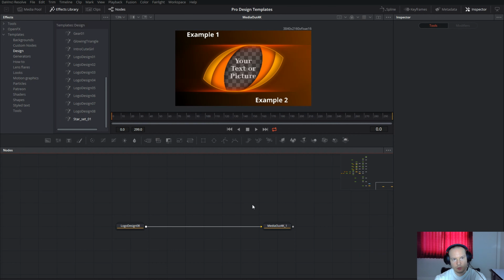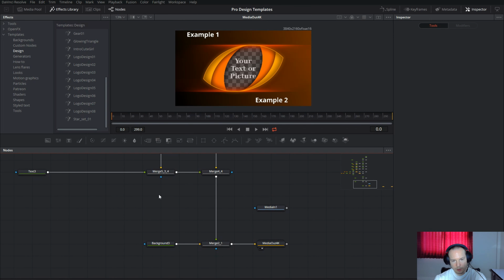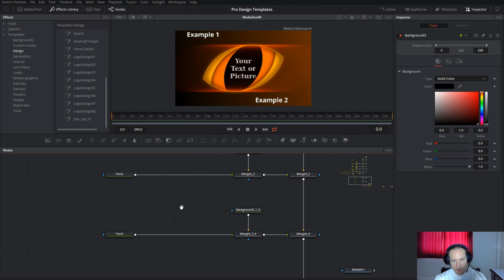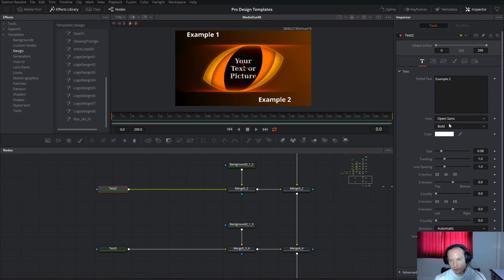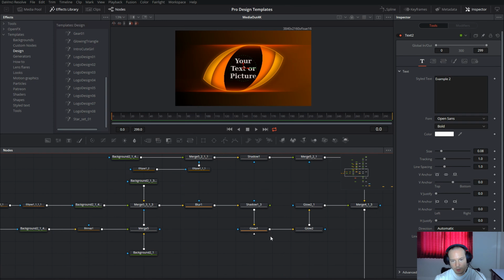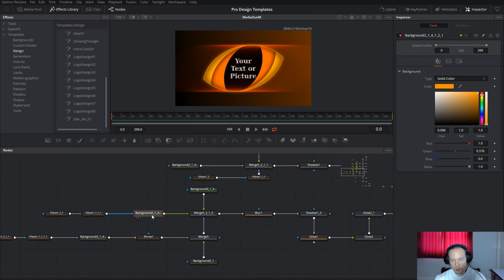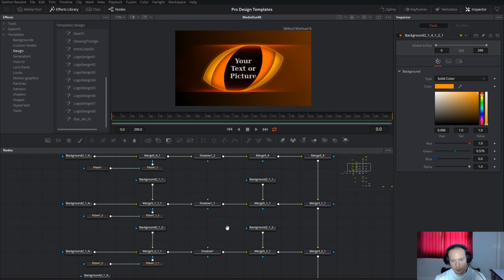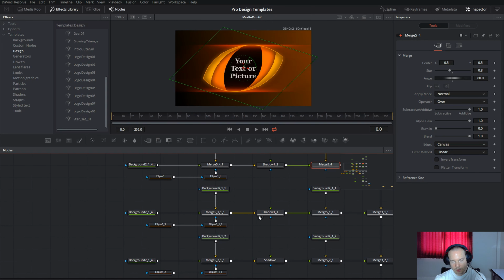0063 Davinci Resolve FREE Templates for Fusion Logo Design 08